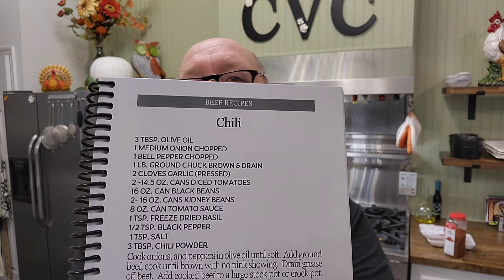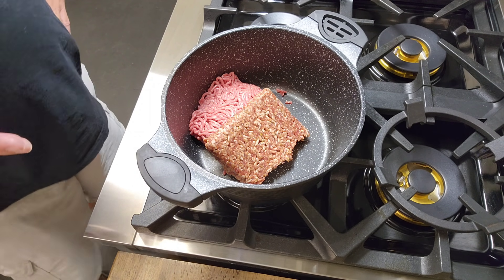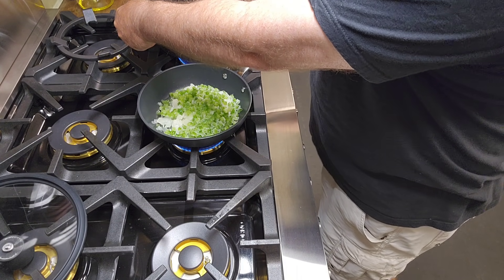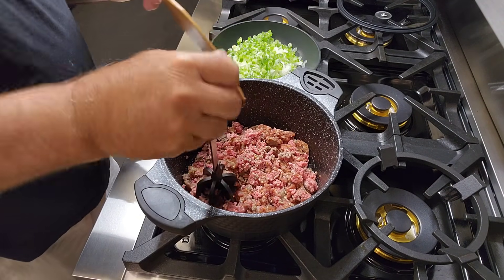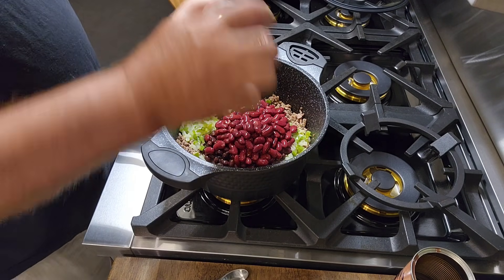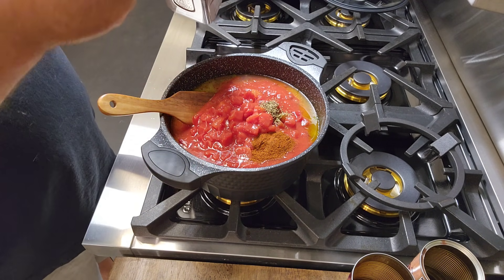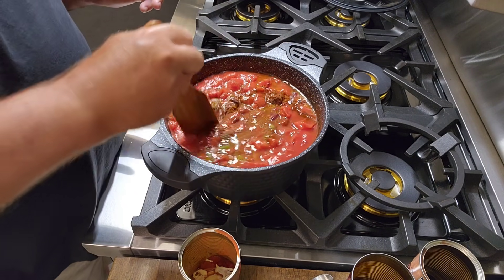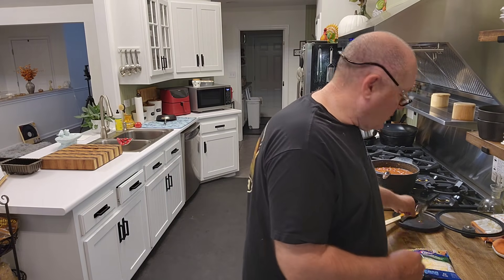Tammy's Chili In Our New Kitchen, It's Good for You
It's a Saturday in the Fall and a great time to make some delicious chile! I got out Tammy's Collard Valley Cooks Volume 1 cookbook and got in the remodeled kitchen and got some made! It's easy and great for the cooler temps! You can't beat a good homemade recipe like this! Husbands go make some for your wives and family!